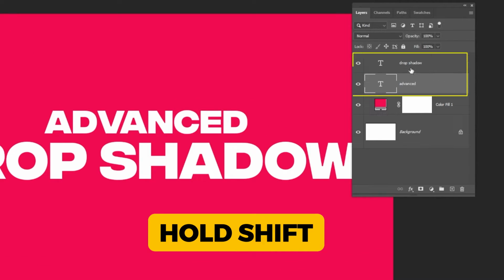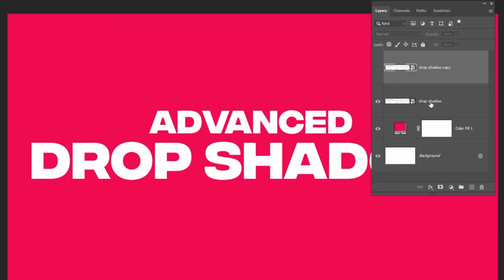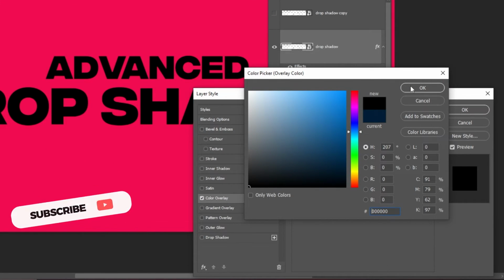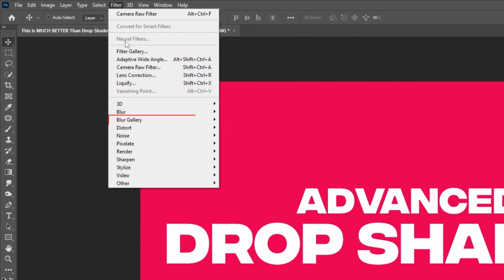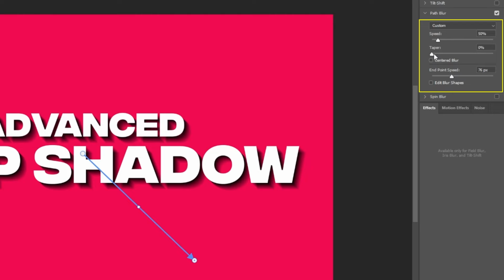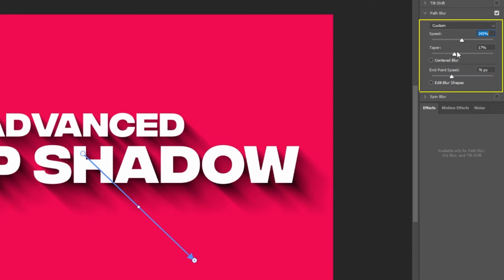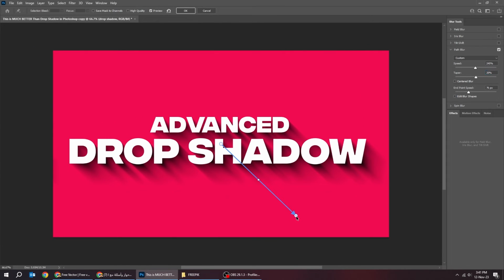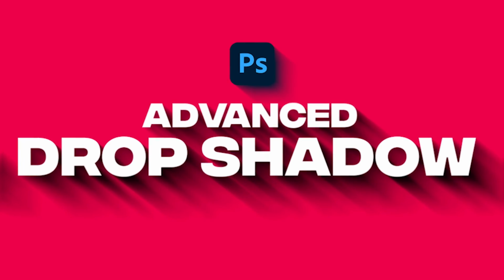This is MUCH BETTER Than Drop Shadow in Photoshop!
In this tutorial, I will show you how to create a realistic drop shadow using PATH BLUR filter in adobe photoshop.